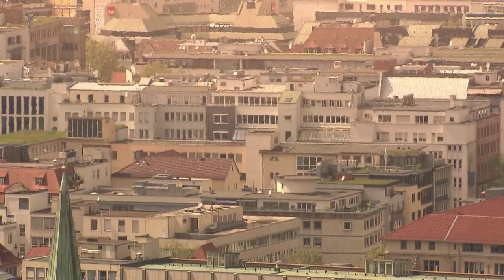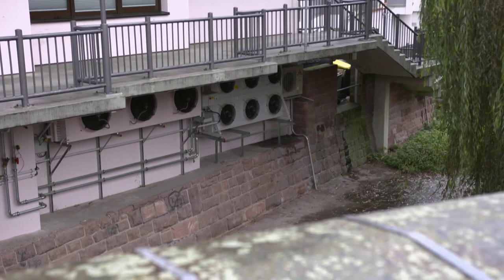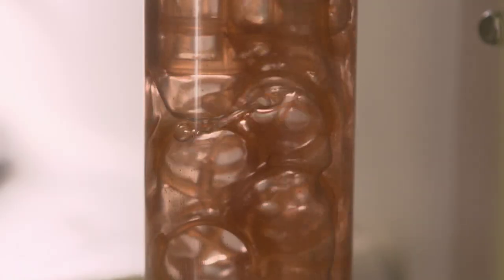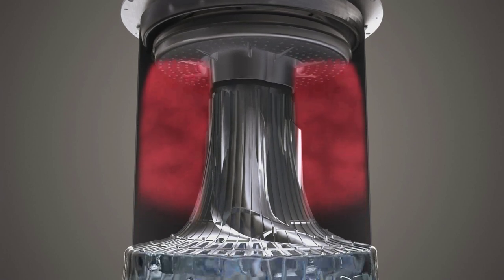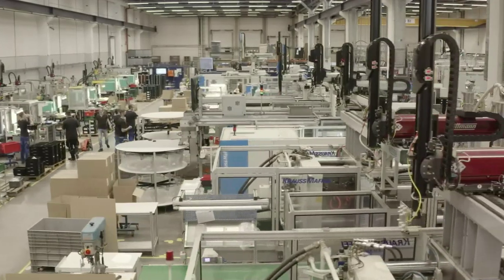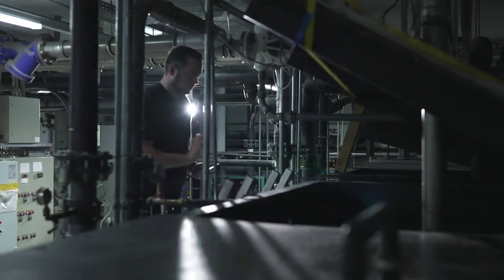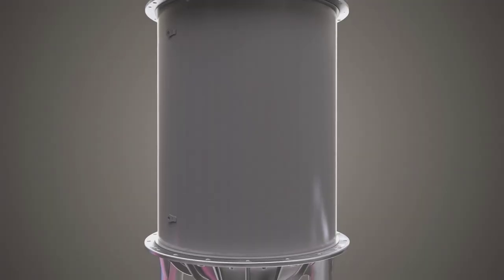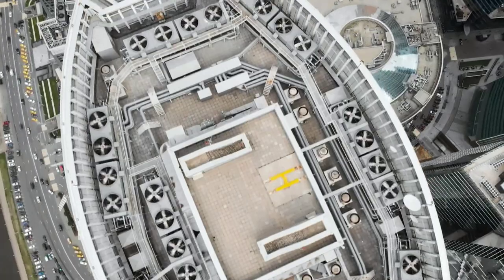Cooled with water – Climate neutral and energy efficient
How to cool industrial facilities or server rooms carbon neutrally and energy efficiently? Cooling with water is the answer.

Rising temperatures are leading to increased use of refrigeration systems. But these often use refrigerants containing hydrofluorocarbons, which are released when the systems are used improperly - which in turn causes climate-damaging emissions to rise.

Sparkasse-IT GmbH & Co. KG in Calw, Baden-Württemberg has broken this pattern. Instead of implementing HFCs, the 18 server cabinets in the building’s basement are cooled with water. When outdoor temperatures are under 12 °C, the water is air-cooled and cools the servers via a heat exchanger.

Once outside temperatures rise above 12 °C, an Efficient Energy GmbH refrigerating machine takes over, circulating water instead of conventional coolants. The cooling component combines two water circulation systems – a cooling water circulation that transfers heat to the outside via a heat exchanger and cold water circulation that cools the servers. The cooling component generates 20 to 45 kW in the process.

Gebrüder Schwarz GmbH in Swabian’s Rottweil applies the same technology to cool their injection molding workstations. A cold water supply is stored in the business’s basement. Two refrigerating machines do the cooling. When outdoor temperatures are under 12 °C, the company relies on air-cooling, which saves them 250,000 kW/h annually. Once the outdoors warm to over 12 °C, Efficient Energy GmbH’s 120 kW refrigerating machines render the needed cooling energy. Of course, here, too, water is the sole coolant.

This company, at home in Feldkirchen by Munich, intends to expand their technology’s applications, working toward refrigerating equipment with a cascade-like combination of carbon and water to increase cooling performance. Ideally, the carbon will be extracted from the air. The entire process becomes climate-neutral when plants draw their power from green energy.

But what about the waste heat generated by cooling systems? This, too, can be used when waste heat exceeds a certain energy level. More on this in the linked video

On behalf of the Federal Ministry for the Environment, Nature Conservation, Nuclear Safety and Consumer Protection